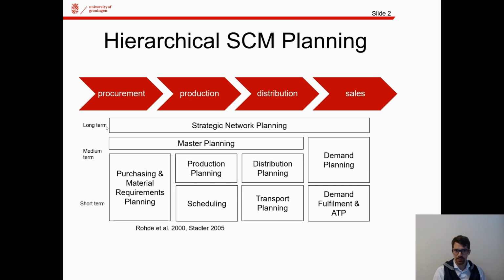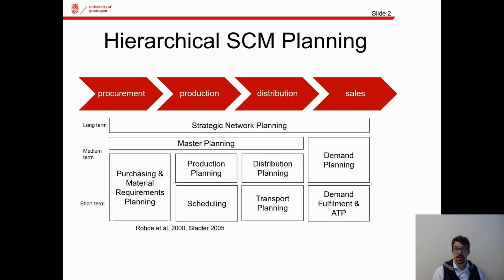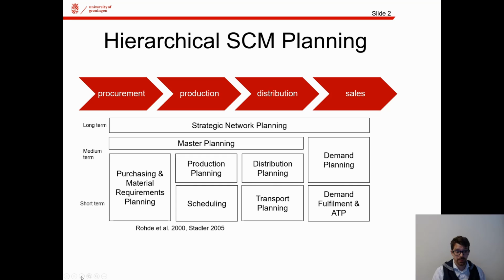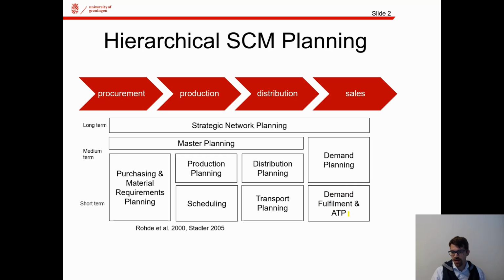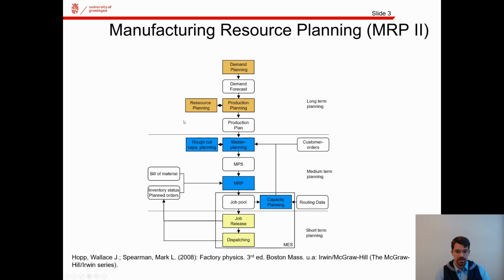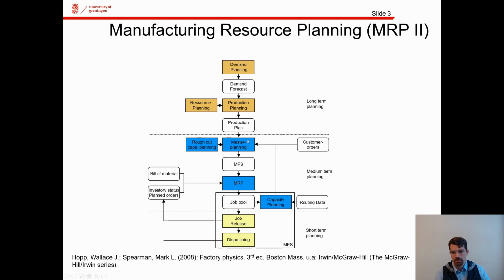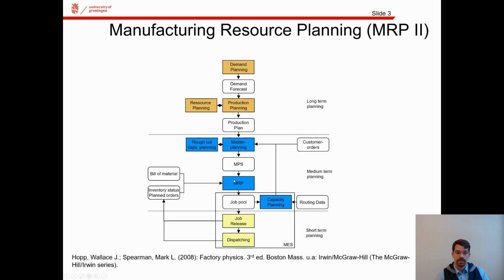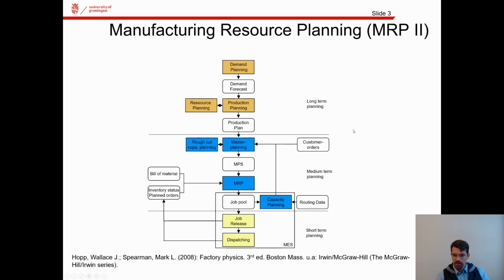hieracical planning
00:31 Supply Chain Planning Matrix
08:11 MRPII Concept